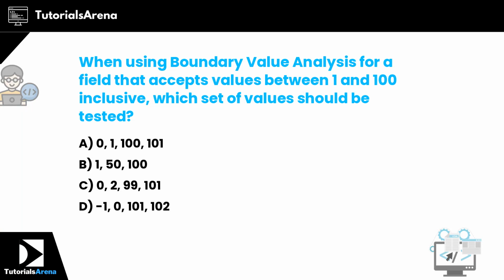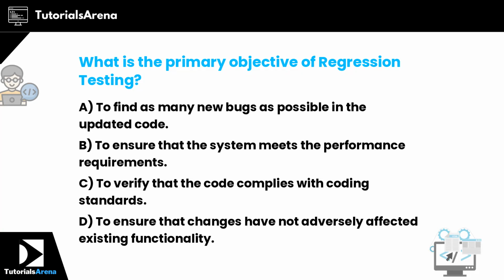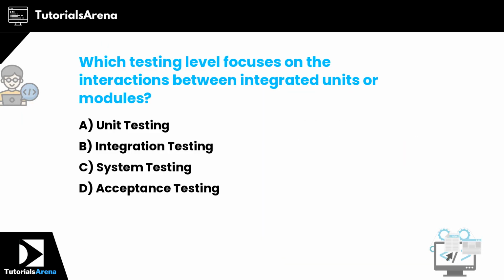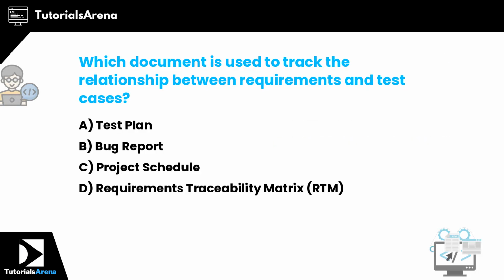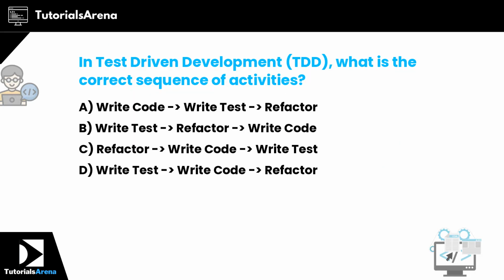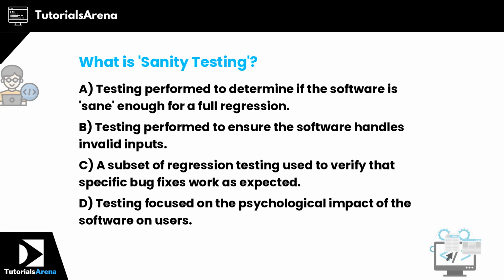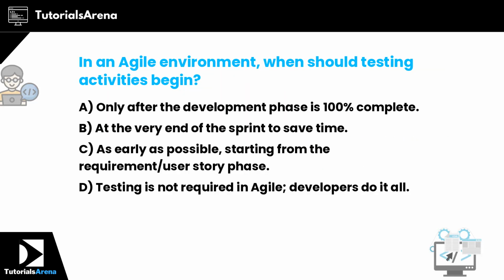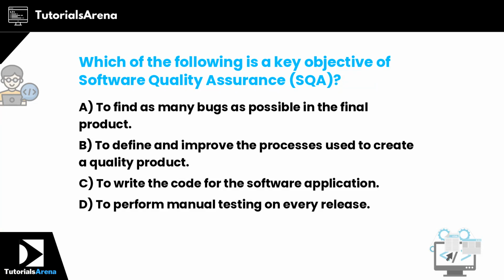How to Write Fewer Tests (But Catch More Bugs)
Master software testing fundamentals! Learn STLC, Agile, Black-box/White-box techniques, BVA, Equivalence Partitioning, V-Model, and Performance testing. Perfect for QA pros and beginners.

Youtube Search:
test design techniques
black box vs white box
agile testing methodology
regression testing explained
software quality management
performance testing basics
defect management
equivalence partitioning
test case design
integration testing types
software testing levels
manual testing
qa interview prep"